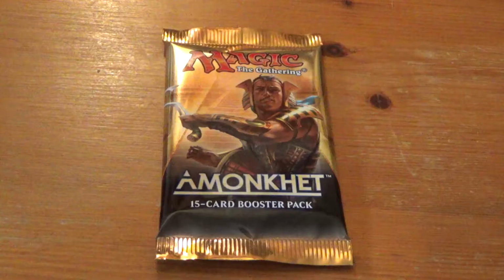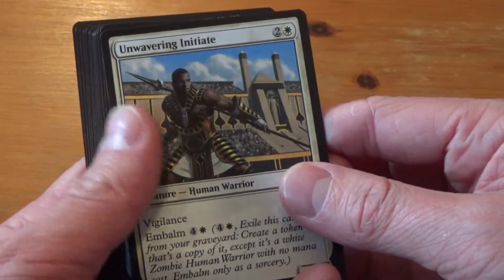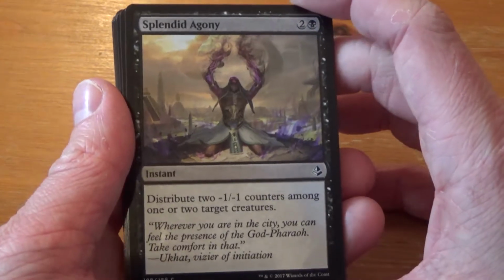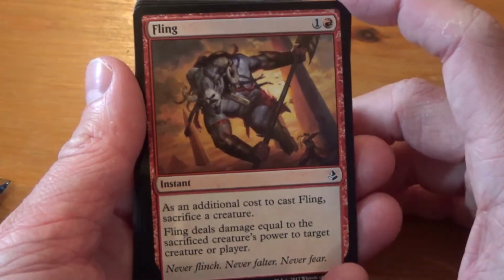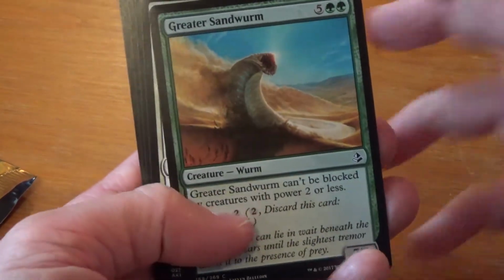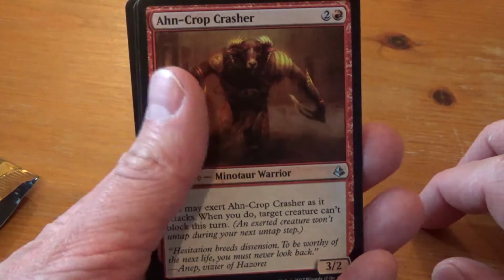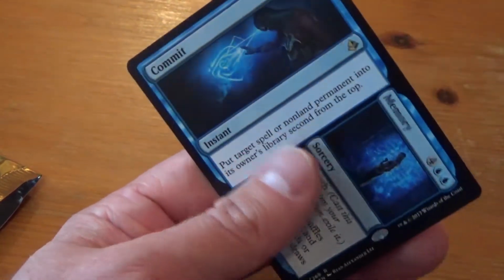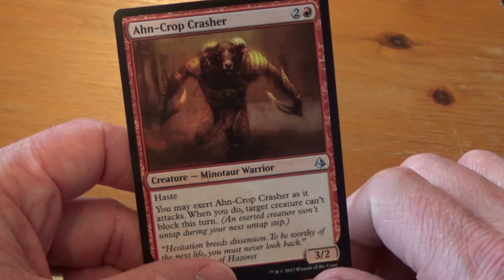Launchday Consolation Booster! Amonkhet Crackapack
Thomas describes his unsuccessful Amonkhet Launch weekend draft deck, and takes us through his consolation booster. What's the pick?